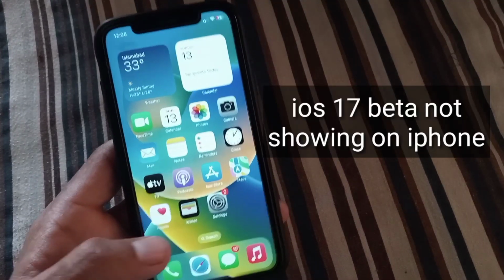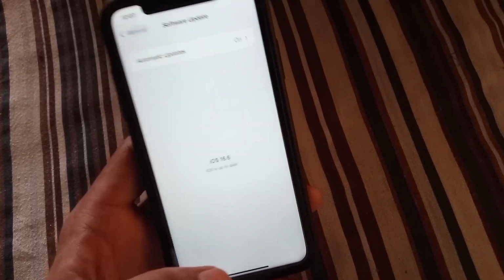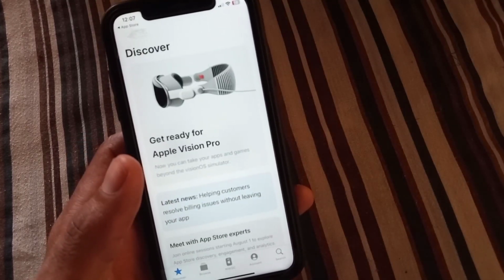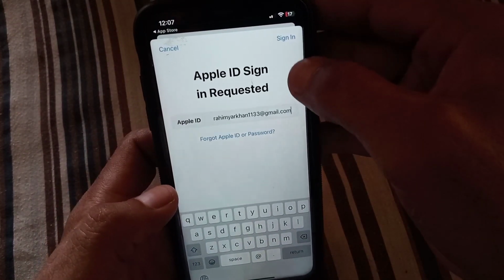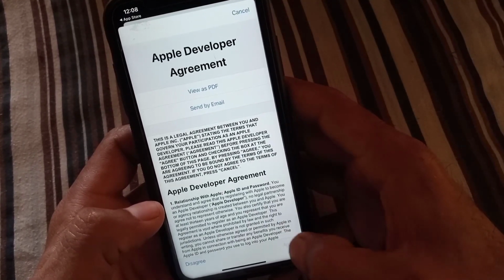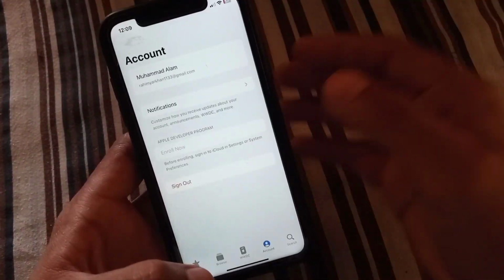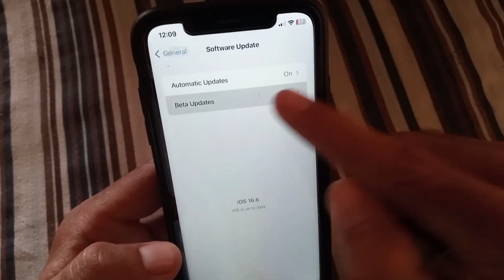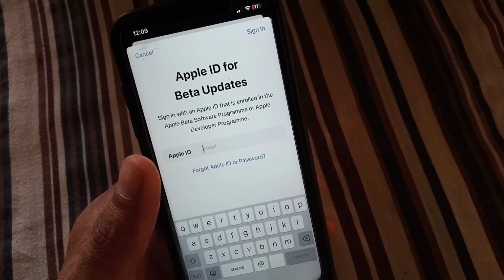How to fix ios 17 beta 5 not showing on iphone //ios beta not showing on iphone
ios 17 update not showing
ios 17 beta not available
ios 17 beta 5 not available
ios 17, ios 17 beta
 ios 17 features, ios 17 release date
 ios 17 leaks
 ios 17 beta download
 iphone
how to get iOS 17 beta
 ios 17 concept
ios 17 public beta
ios 17 supported devices
how to install ios 17 developer beta
how to get developer options on iphone
 how to get ios 17 developer beta
 ios 17 iphone
ios 17 iphone x
how to download ios 17 beta
how do i get ios 17 on my iphone?
ios 17 beta update
ios 17 beta update not showing
 how o fix ios 17 update not showing on iphone
 new ios 17 beta update
install ios 17 beta
 ios 17 beta not showing